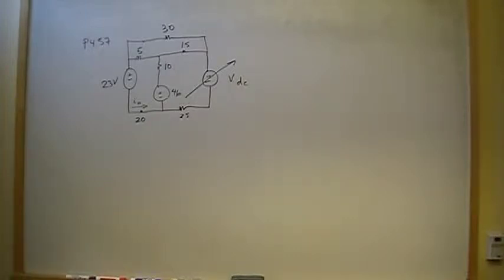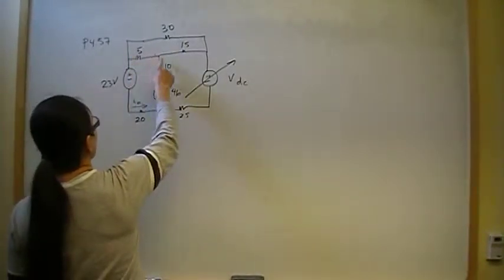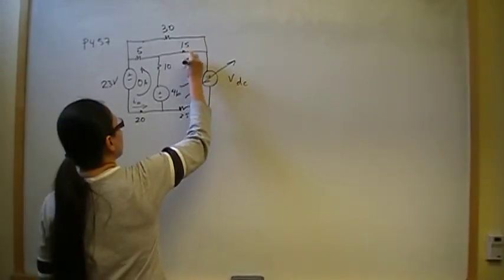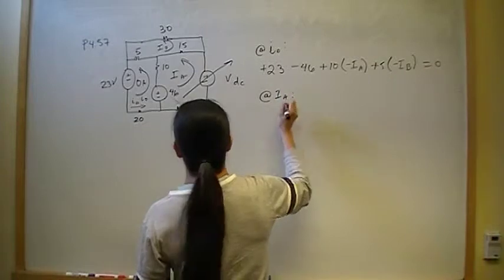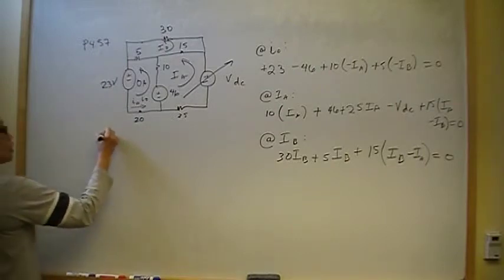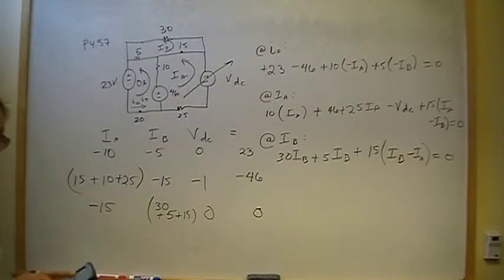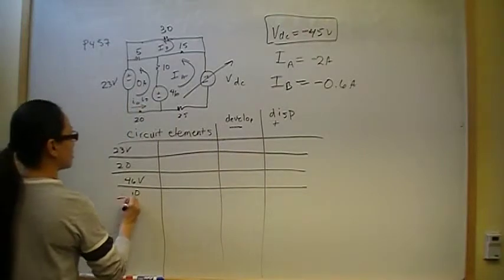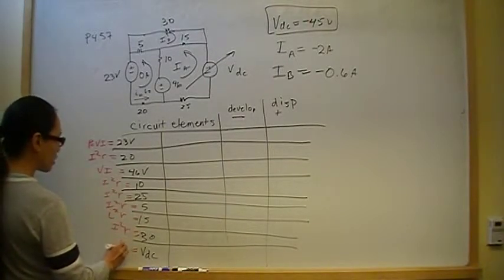Node Voltage vs Mesh Method P4.57 Nilsson Riedel Electric Circuits 9E Solution